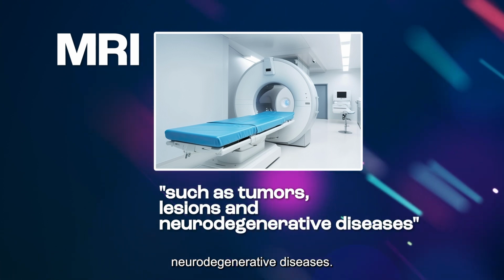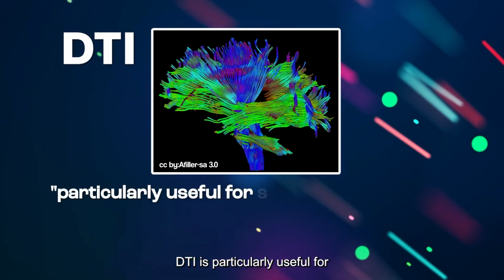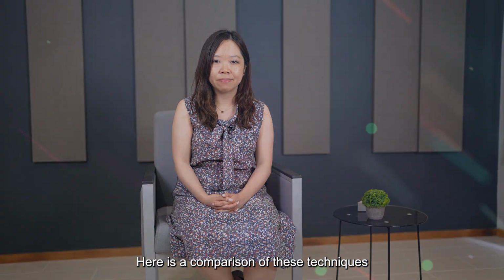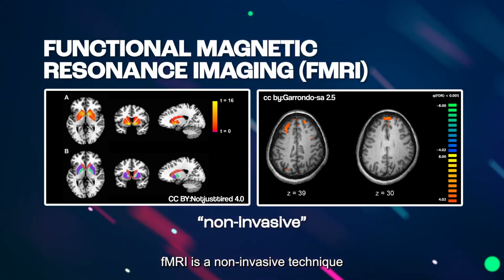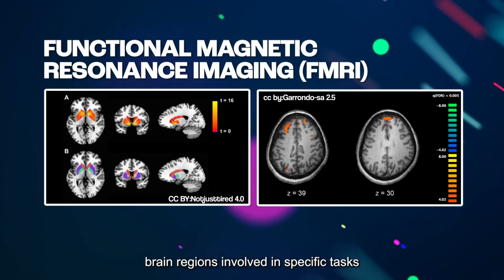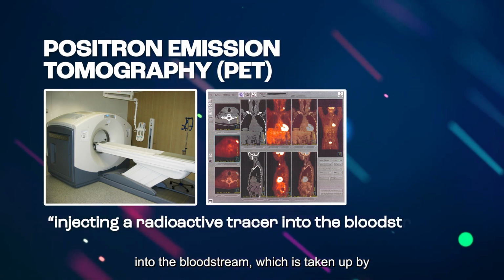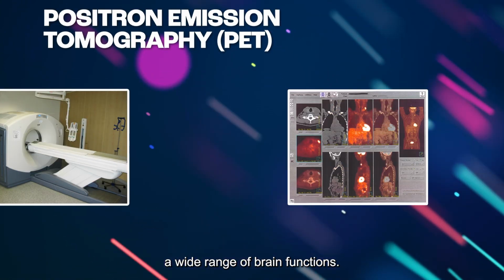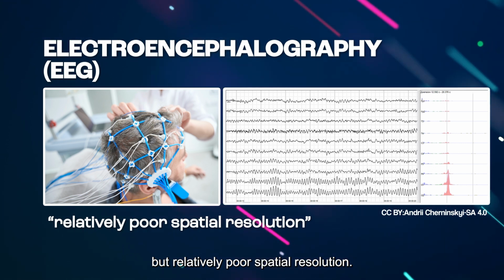Neuroimaging Techniques by Dr. Bess Lam